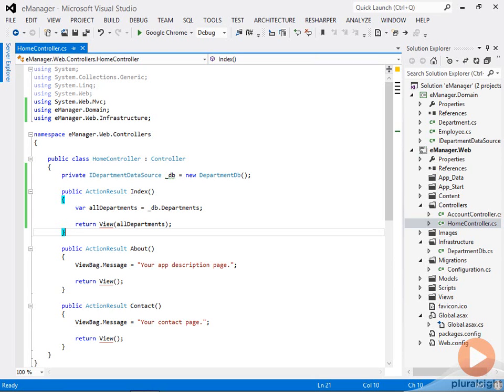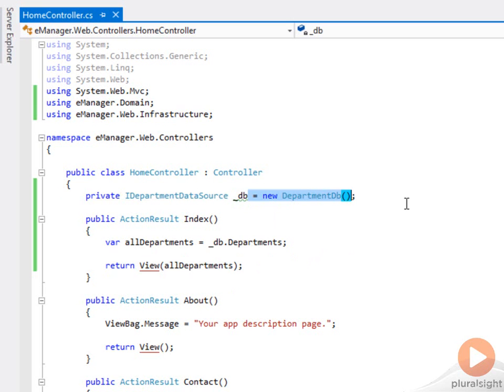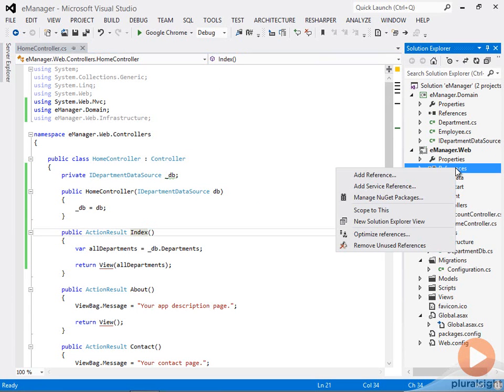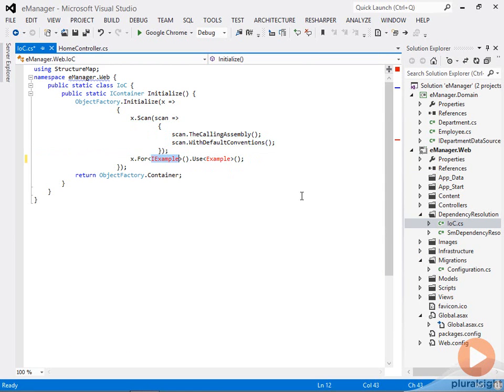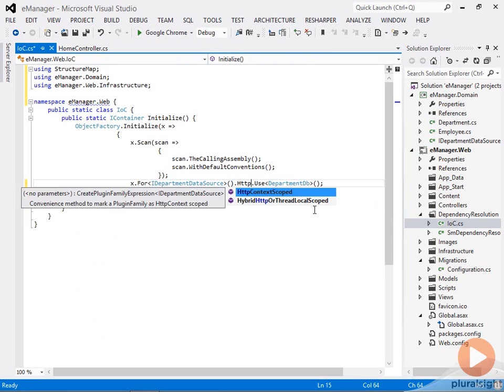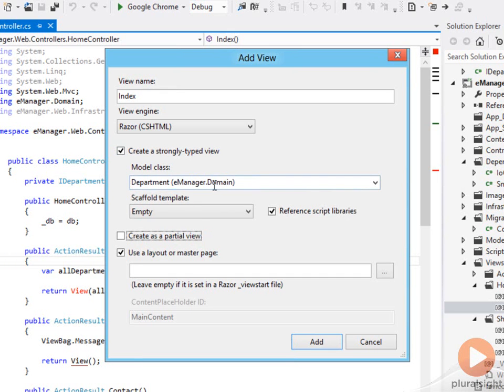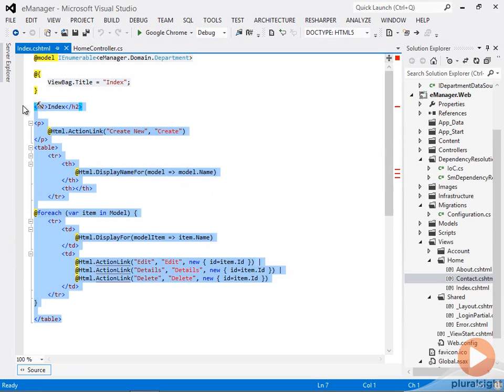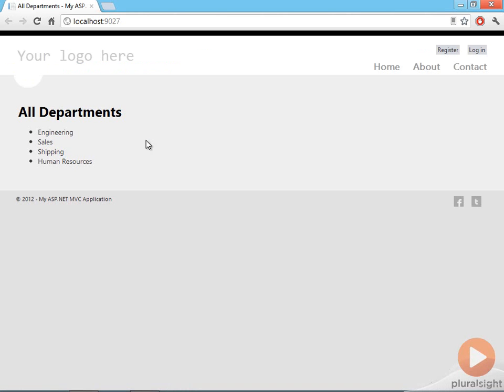05 Showing Data